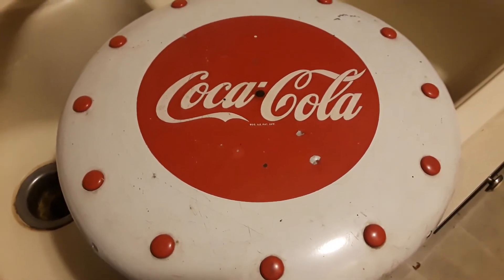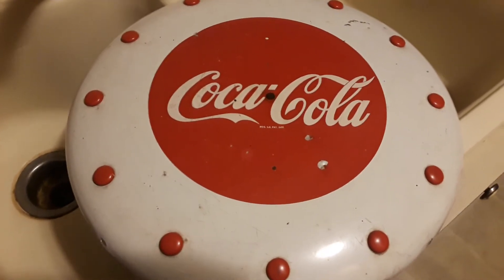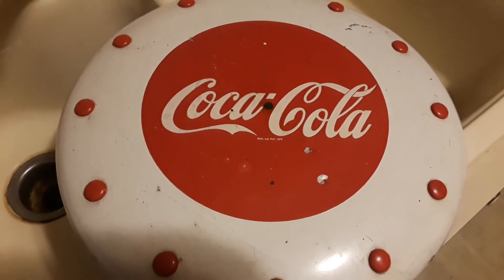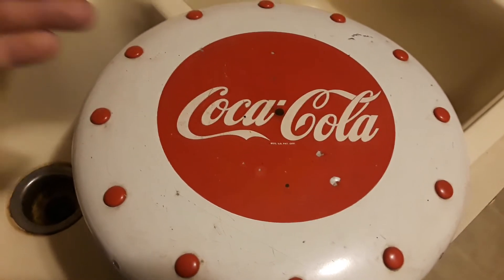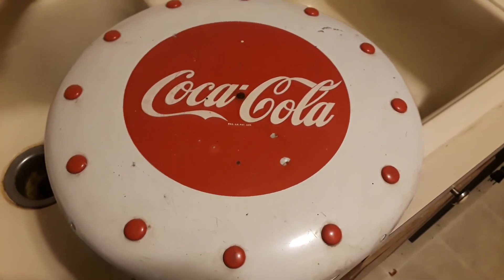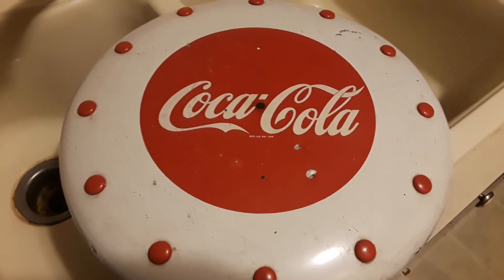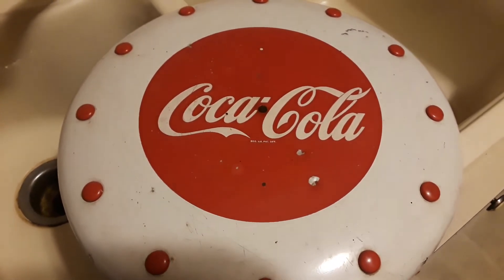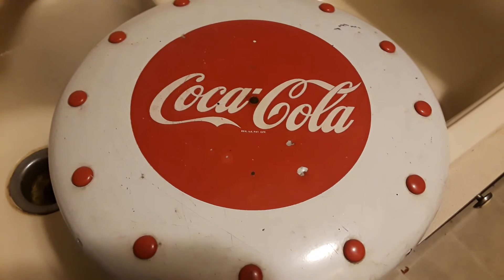Coca-Cola “It’s the Real Thing” ! ! (Phase 1)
I'm upcycling an old Coke-Cola Clock and plan to bring it back to some what of its former glory.